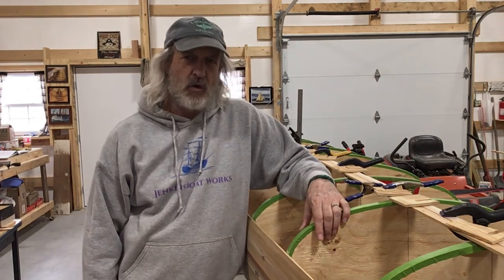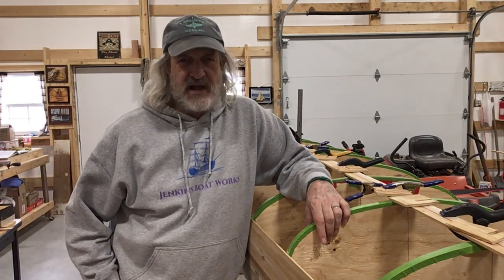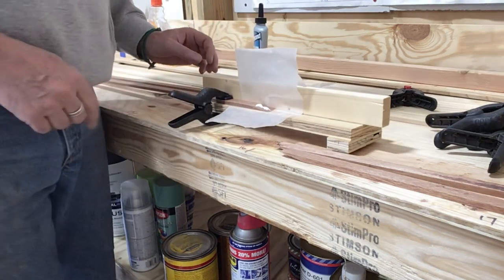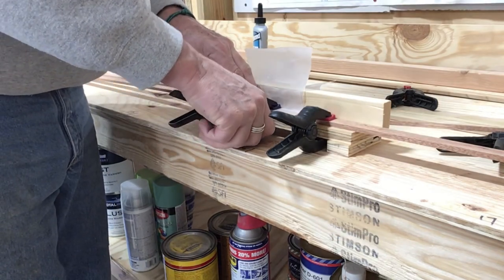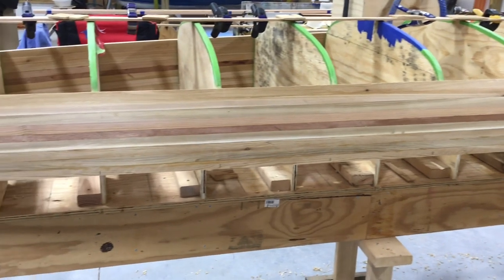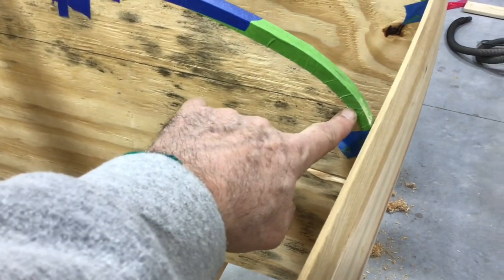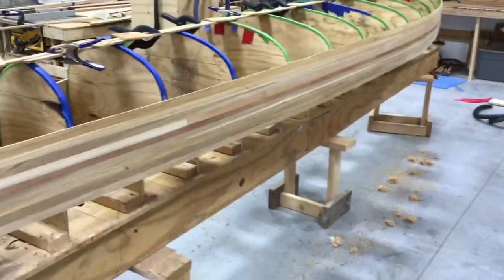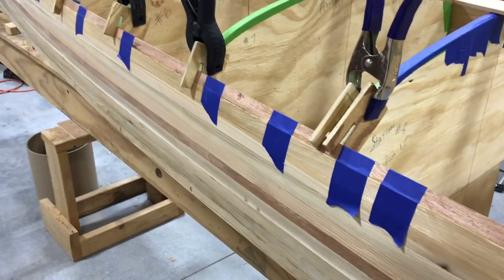Waterline Accent Strip - Freedom 17 Canoe Episode 11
In this episode I look to find the waterline on the Freedom 17 Canoe. We scarf a mahogany strip and install.